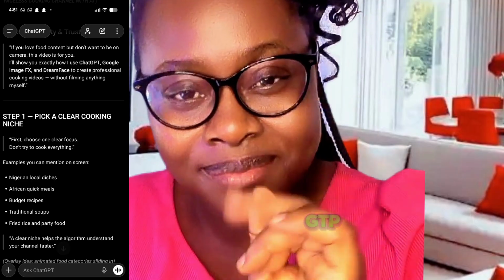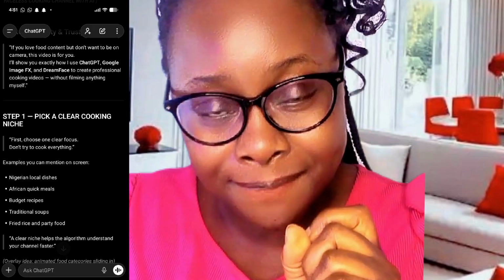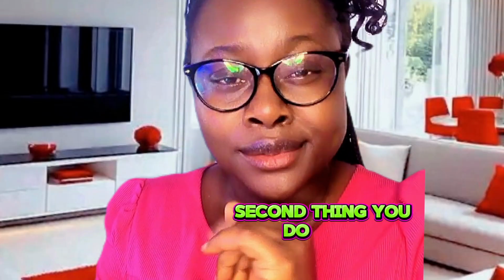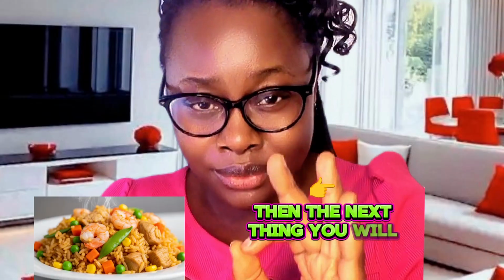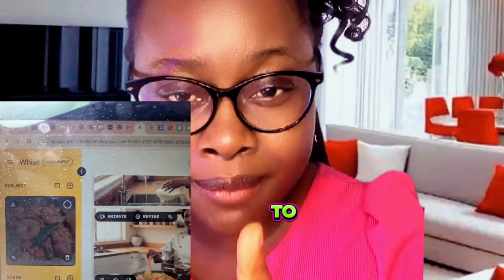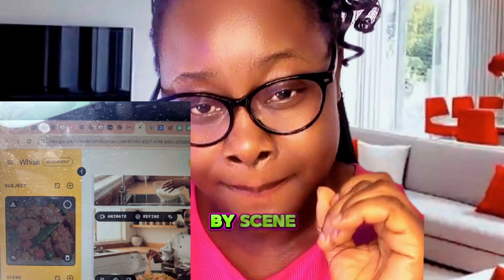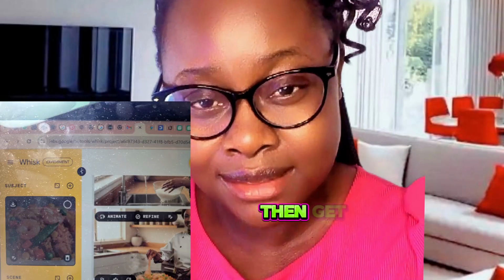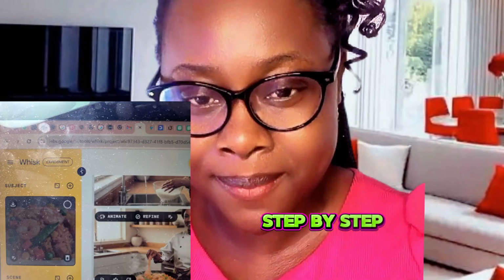How To Start A Faceless Cooking Channel With Ai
Want to start a cooking channel but don’t want to show your face, buy a camera, or film in a kitchen?
In this video, I show you exactly how to create a faceless cooking channel using AI — from idea to upload.

You’ll learn how I:

Brainstorm cooking content using ChatGPT

Create realistic cooking visuals with Google Image FX

Animate images and add motion for engagement

Use DreamFace for voice and lip-sync

Design a viral YouTube thumbnail

Build a professional food brand without filming

This method works for:
✔️ Nigerian & African food content
✔️ Beginners with no experience
✔️ YouTube, Shorts, and faceless channels

If you love food and AI, this tutorial will help you start today, not someday.